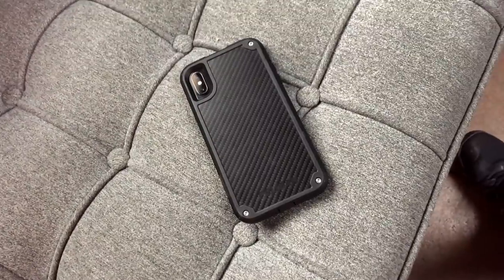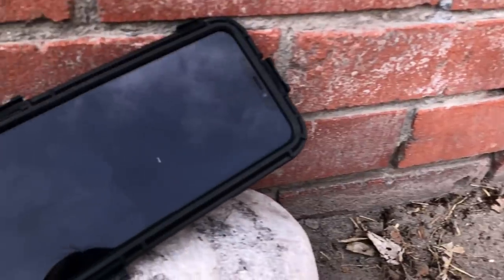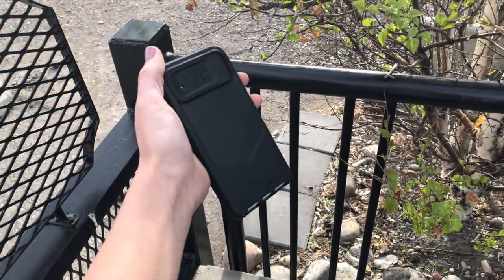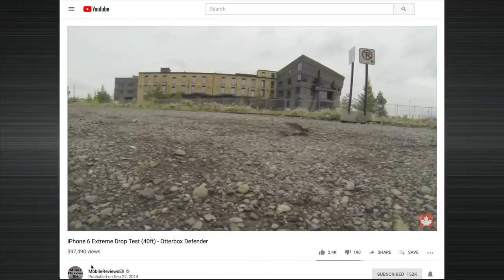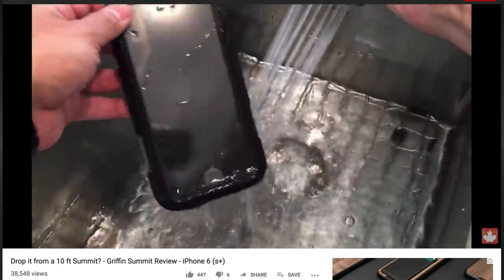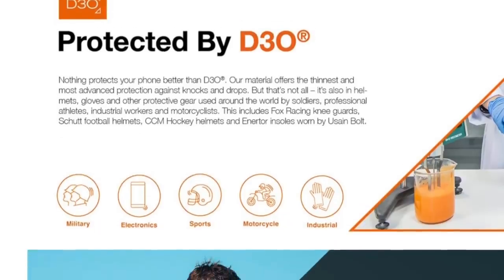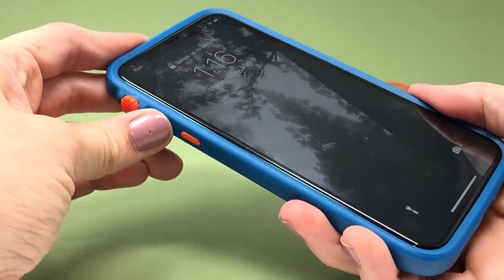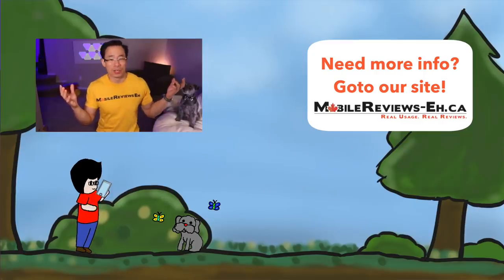The TOUGHEST iPhone XR and iPhone XS Cases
Need MAXIMUM protection for your iPhone? I’ve gone through 100’s of cases over the last few years in order to figure out what the toughest iPhone XR, iPhone XS and XS Max Cases are so that you don’t have to!
In this video, I review the following cases:
00:01:33 - Speck Presidio Ultra
00:02:22 - Pelican Shield
00:03:41 - Tech 21 EVO Max
00:05:42 - Pelican Voyager
00:07:01 - Otterbox Defender
00:08:17 - Otterbox Defender Pro
00:09:36 - Griffin Survivor Extreme
00:12:27 - Gear4 Platoon
00:14:00 - Otterbox Pursuit
00:15:17 - Catalyst Impact Protection
00:16:09 - Moshi Talos
00:17:21 - Hitcase Pro
00:18:11 - Mous Limitless/Clarity

TL;DR: The toughest iPhone case is going to be the Griffin Survivor Extreme. It offers the best combination of drop and dust/debris protection.
The toughest iPhone case that doesnʼt have a belt holster is a tie between the Mous Limitless/Clarity and the HitCase Pro.

Get the Mous Limitless/Clarity!

BELT HOLSTER TOUGH CASES

Speck Presidio Ultra - 3.7/5

Speck Presidio Ultra is easily the worst case on this list. The modular design is terrible. So are the buttons and belt holster.

Pelican Shield - 3.8/5

My favorite part of the Pelican Shield is the aesthetics of the case. The carbon fibre back and metallic screws add a level of sophistication to the Pelican Shield that makes it different. BUT it doesn’t handle well.

Tech 21 EVO Max - 3.8/5

The Tech 21 EVO Max is a decent but not as tough. The edges are quite low on the case and the holster provides less protection than other products.

The most unique feature of the Tech 21 EVO Max is the camera lens cover. If you need a case with that feature, get the EVO Max.

Pelican Voyager - 3.9/5

The Pelican Voyager scores higher than the Pelican Shield THOUGH I personally prefer the Shield (it looks better). The Voyager includes a screen protector which adds to the protection of the product but the protector doesn’t stick to the screen so there is a noticeable gap.

Otterbox Defender Screenless - 3.9/5

The best thing Otterbox did with the Defender was to remove the screen protector. The latest version may not be as tough as the older versions without the screen protector but thatʼs what screen protectors are for!

Otterbox Defender Pro - 4.1/5

The TPU on the Otterbox Defender Pro is thicker and the texture of the case is more pronounced. The Anti-Bacterial shield that keeps your cesspool of a smartphone relatively bug-free.

Griffin Survivor Extreme - 4.2/5

Griffin Survivor Extreme is the toughest iPhone case with a screen protector and belt holster. The screen protector can take a hit or two, drop protection is 10ft and the dust protection is a notch above every other case in this list.

NON-BELT HOLSTER TOUGH CASES

Gear4 Platoon - 3.7/5

The only standout feature on the Gear4 Platoon are the buttons which are easy to use despite being buried in plastic. The texture of the case is nice and the bumper design of the case is slightly different. But the case is way too big, even for a tough case.

Otterbox Pursuit - 4.2/5

The update Otterbox Pursuit is awesome. It was redesigned for the 2018 iPhones and it is slim, tough and doesn’t really get in the way of using your iPhone. The cherry on top? It handles well!

Catalyst Impact Protection - 4.2/5

The Catalyst Impact Protection won't offer as much screen protection as the Mous Limitless due to the low screen edges but from a corner drop, the two are ~almost equals. The rotary mute switch on the Catalyst case is top notch.

Moshi Talos - 4.2/5

The Moshi Talos a fancy, tough case. It fits your iPhone tightly and the texture ensures that the iPhone stays in your hand. Out of the non-belt holster cases, the Talos is going to be the case that offers the most dust protection.

Mous Limitless/Clarity - 4.5/5

I like the Mous Limitless case because itʼs useful and tough. And it comes with a screen protector. Which adds to the protection of the case.

HitCase Pro - 4.5/5

The HitCase Pro is tough, waterproof, mountable, can be used with external camera lenses and isnʼt that bulky. If you need a case that you can take the ultimate limits, the HitCase Pro is the one to get. HitCase has really slimmed down and improved the iPhone access with the latest HitCase Pro which is why we’ve included it in this list.